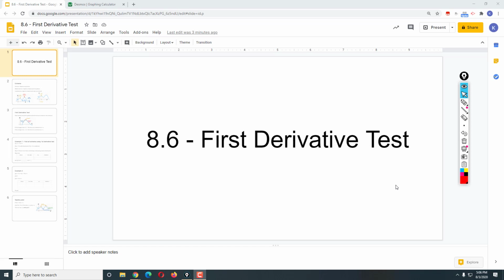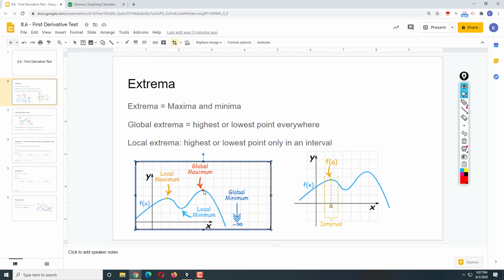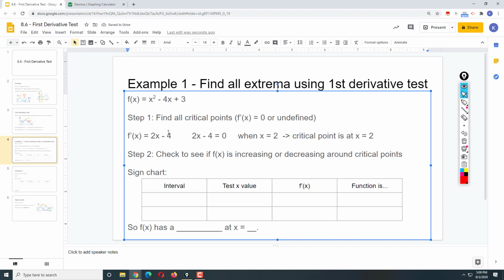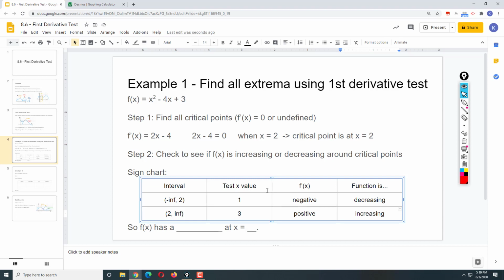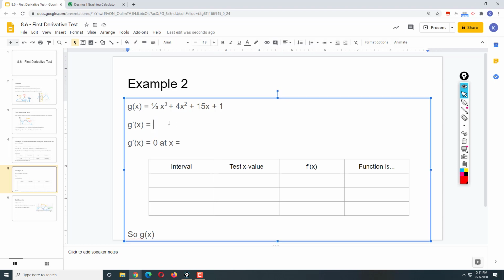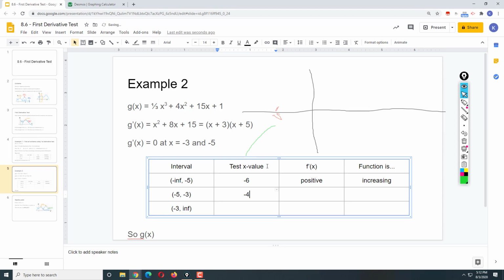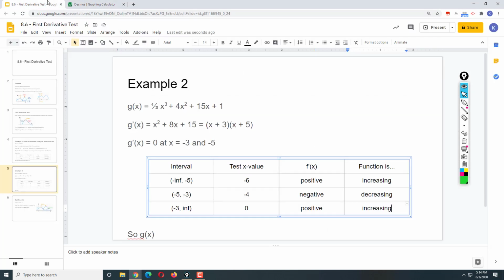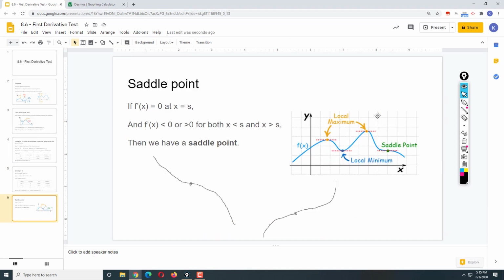8.6 - First Derivative Test